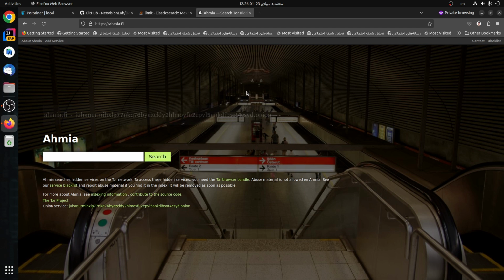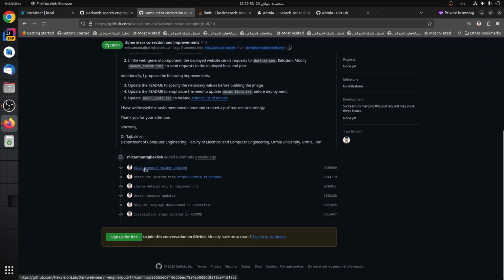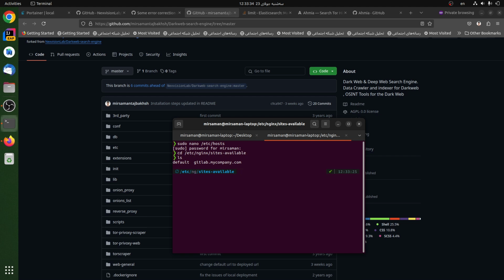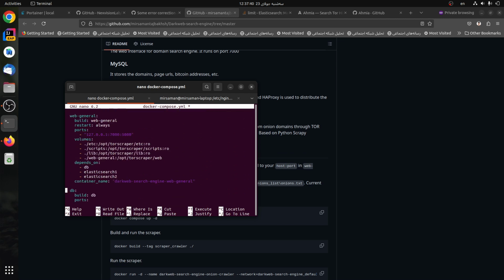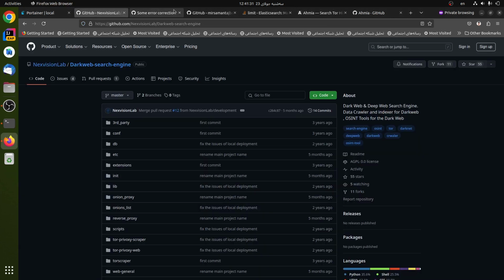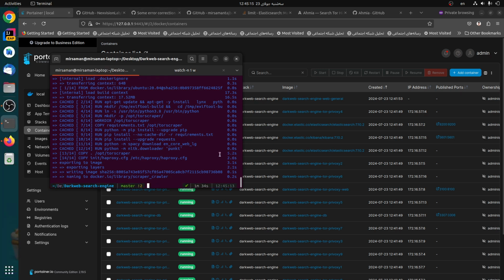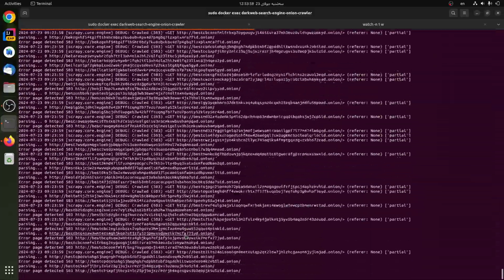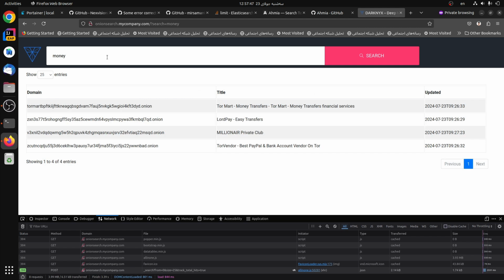Deploy a Self Hosted Dark Web (Tor) Search Engine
In this video, I'm talking about deploying a self hosted dark net search engine including crawler, indexer and a web UI. I have used the repository by NexvisionLab named DarkWeb Search Engine available at this link:

00:00 - Introduction
03:00 - Improvements To The Main Repository
06:45 - Configuration Of Nginx Reverse Proxy
09:56 - Continue Of Installation Of DarkWeb Search Engine
21:36 - Crawling The DarkWeb
26:30 - Testing The Search Engine

Credits:
Cover designed by Copilot AI.